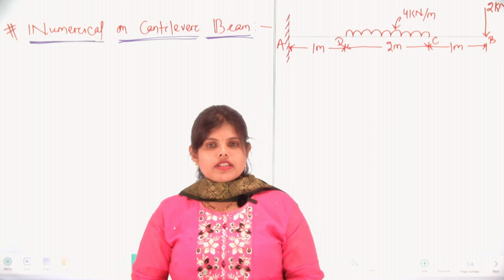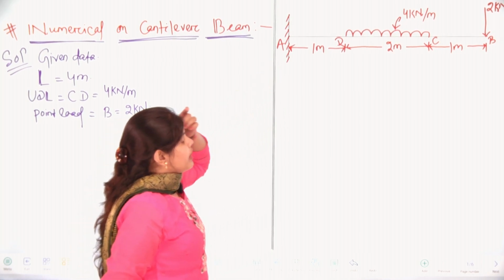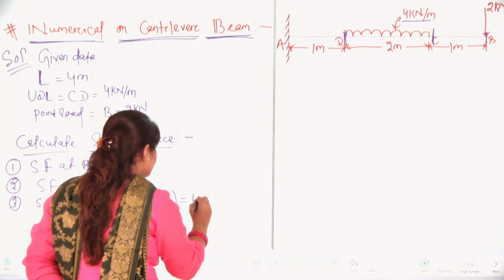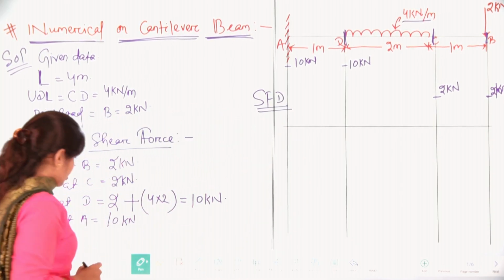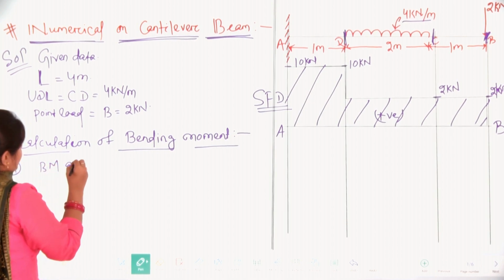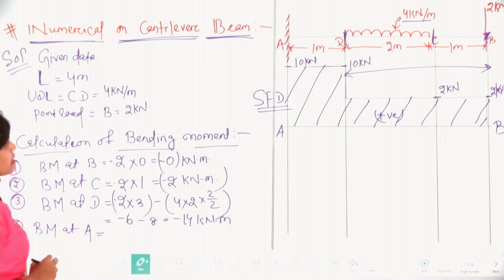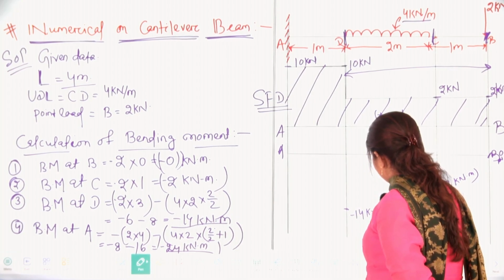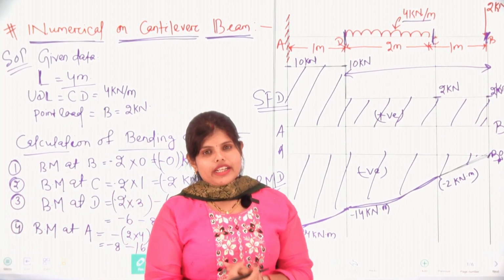Numerical on UDL and point load on Cantilever Beam